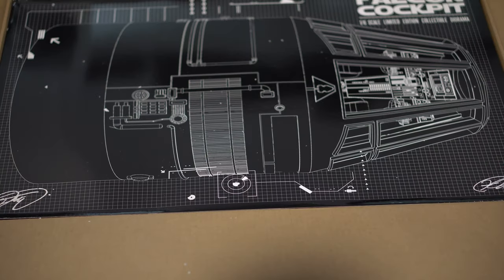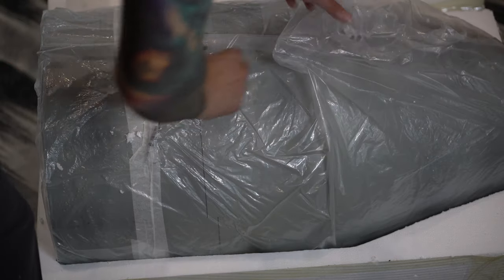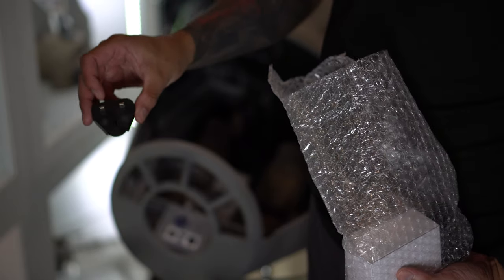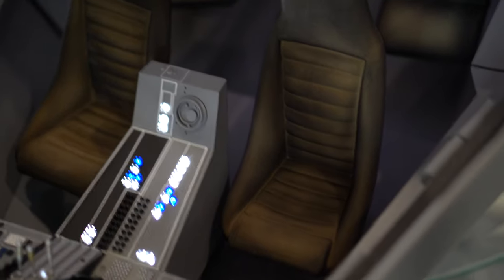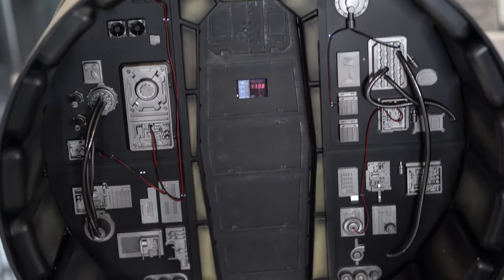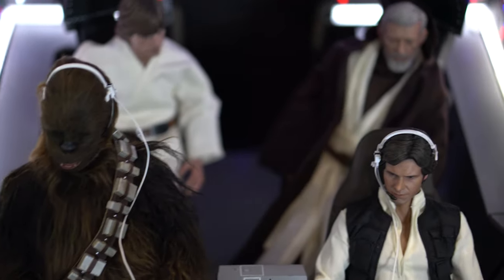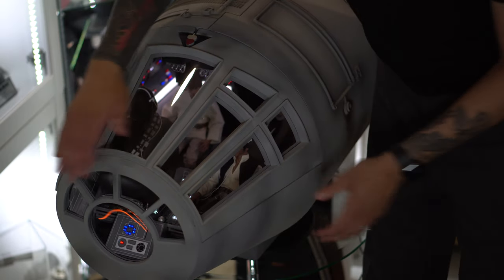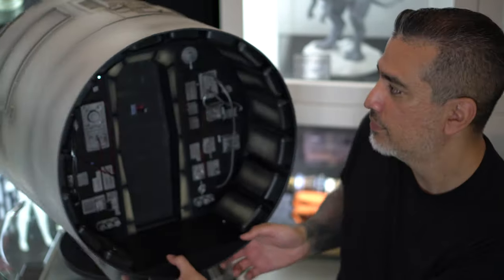Falcon Cockpit Jazz Inc Diorama 1/6 Scale Unboxing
Unboxing the Falcon Cockpit and showing you all how bad ass this piece is. Definitely a fun unboxing and a stellar looking piece that should be in your collection.